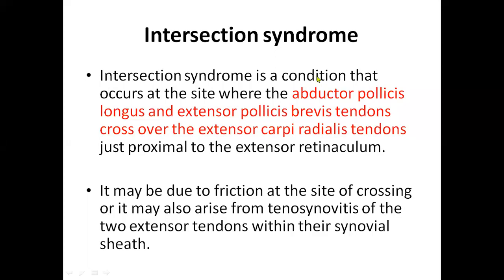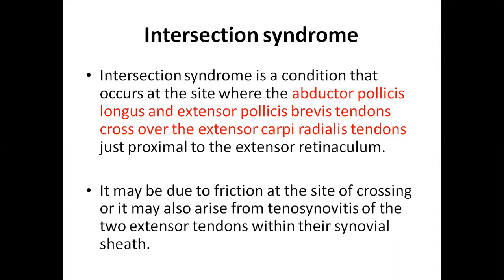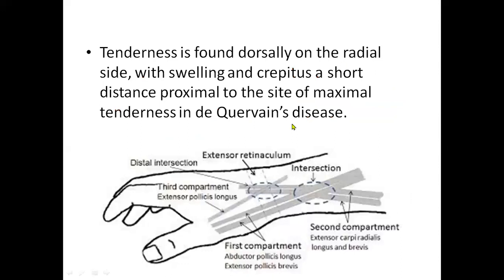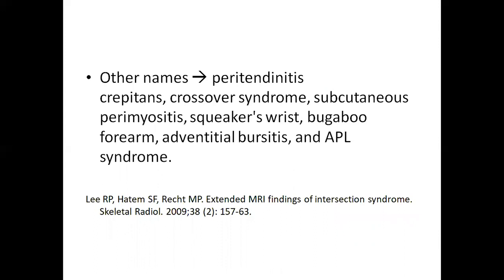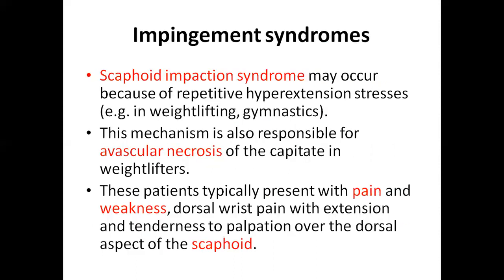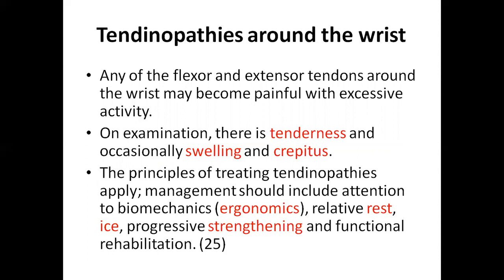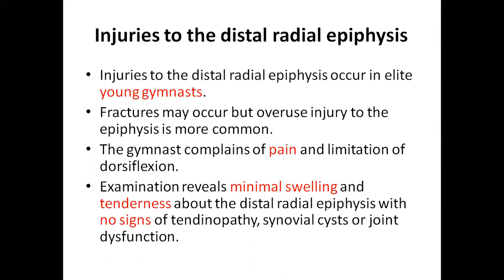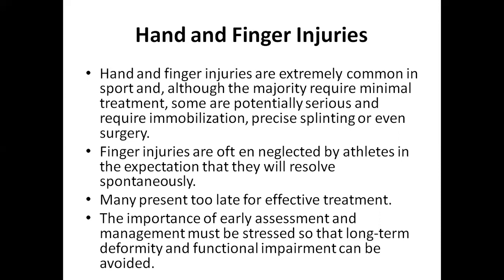Sports Injuries of Wrist, Hand and Fingers Part 5